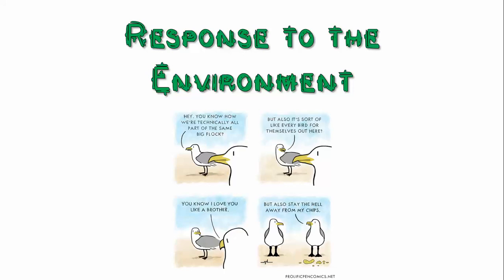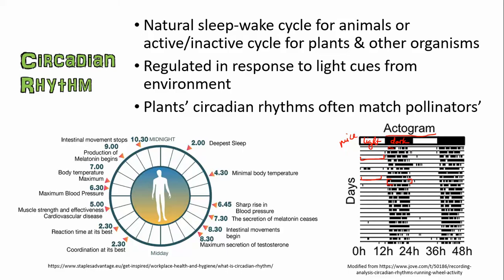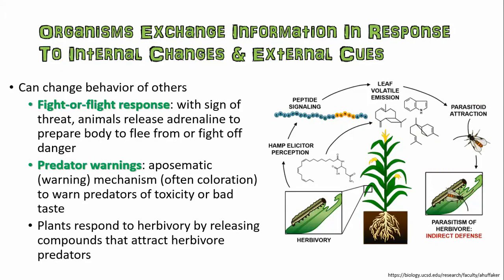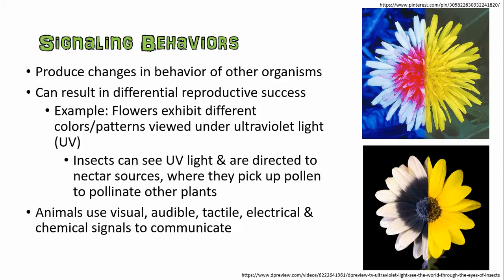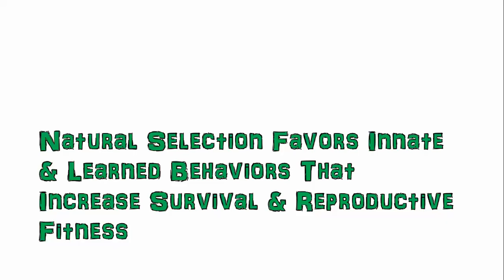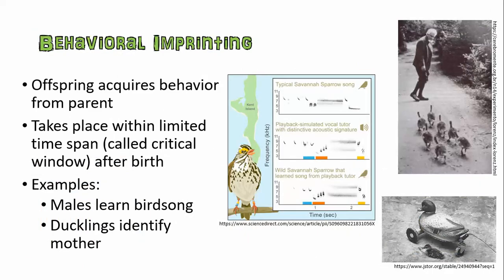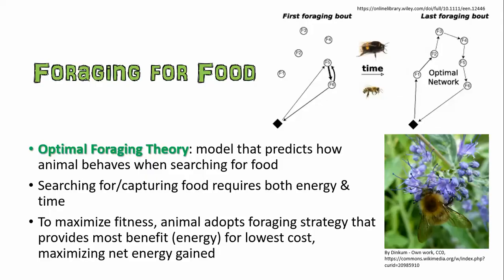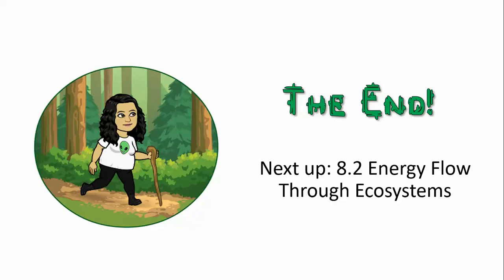8.1 Response to the Environment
AP Biology Lecture Video about how organisms respond to environmental change & communicate with each other.